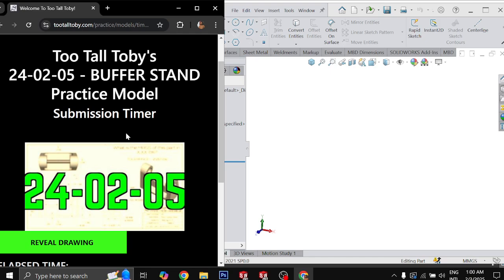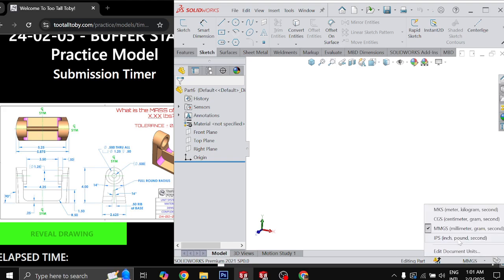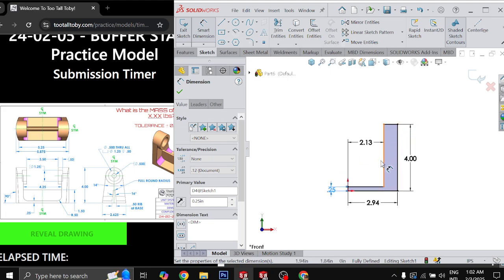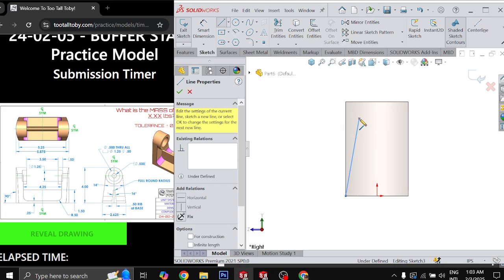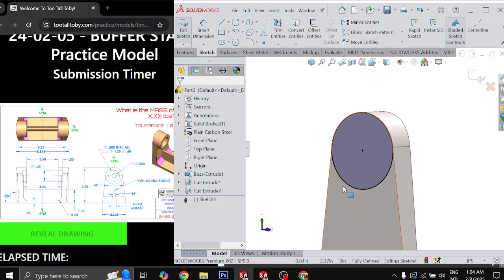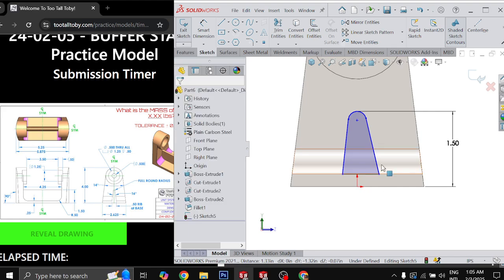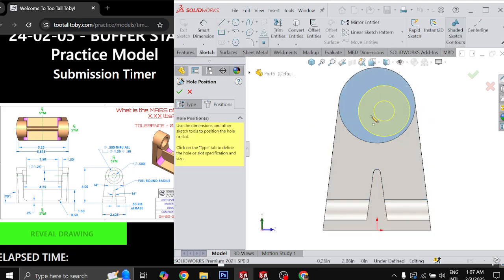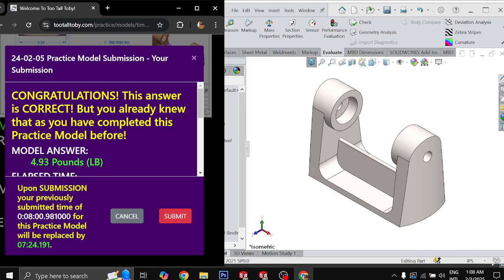SOLVED - 24-02-05 - Buffer Stand in SOLIDWORKS (Tutorial)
Too Tall Toby Practice Model Tutorial 24-02-05 SolidWorks Mehhtab - Check out my progress